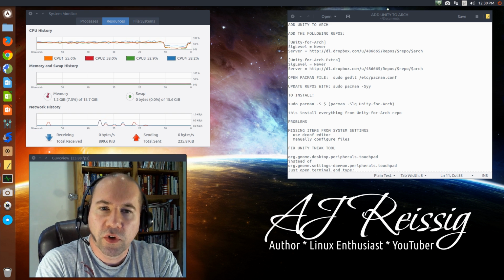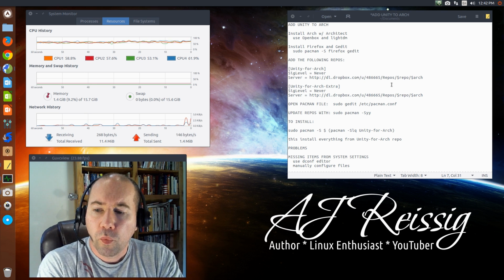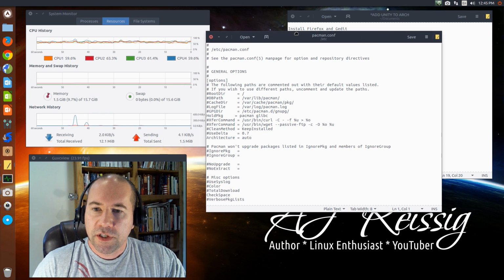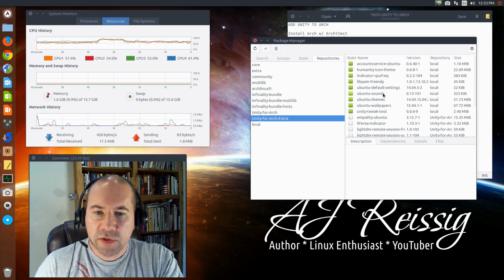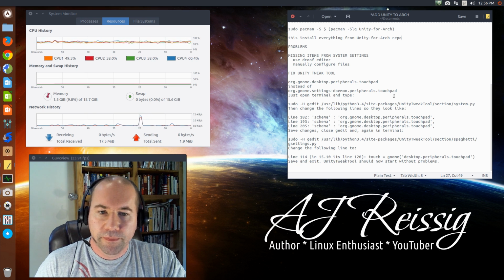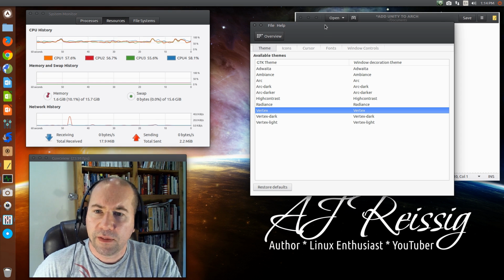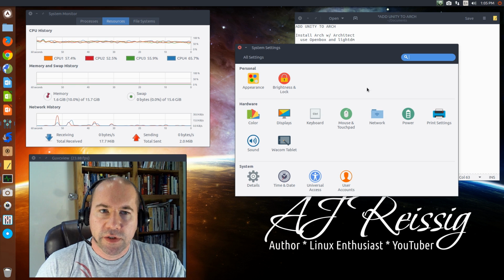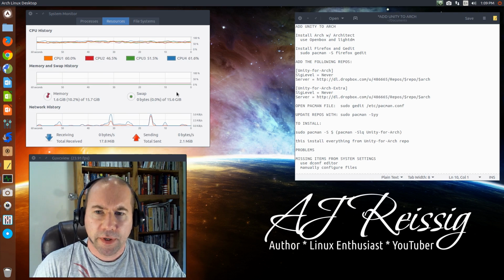How to Install Unity on Arch Linux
In this video, I demonstrate how to install the Unity desktop on Arch linux.  If you wish to install the Arch base with the Architect Installer, here is a link to my Architect tutorial

Install a base Arch system with the Openbox Window manager and lightdm display manager.  After booting into Openbox, install firefox and gedit with the following terminal command:

sudo pacman -S firefox gedit

Edit the pacman.conf file by entering the following into the terminal:

sudo gedit /etc/pacman.conf

Add the following repositories:

[Unity-for-Arch]
SigLevel = Never

[Unity-for-Arch-Extra]
SigLevel = Never

UPDATE REPOS WITH:

sudo pacman -Syy

Install Unity with the following command:

sudo pacman -S $ (pacman -Slq Unity-for-Arch)

HOW TO FIX THE UNITY TWEAK TOOL:

sudo -H gedit /usr/lib/python3.4/site-packages/UnityTweakTool/section/system.py
Then change the following lines so they look like:

Line 182: 'schema' : 'org.gnome.desktop.peripherals.touchpad',
Line 193: 'schema' : 'org.gnome.desktop.peripherals.touchpad',
Line 205: 'schema' : 'org.gnome.desktop.peripherals.touchpad',
Save changes, close gedit and, again in terminal:

sudo -H gedit /usr/lib/python3.4/site-packages/UnityTweakTool/section/spaghetti/gsettings.py
Change the following line to:

Line 114 (in 15.10 its line 120): touch = gnome('desktop.peripherals.touchpad')
Save and exit. UnityTweakTool should now start without problems.